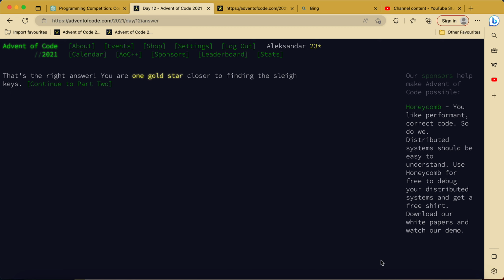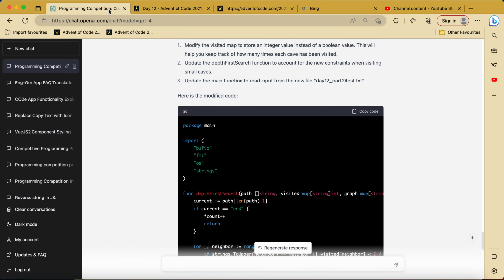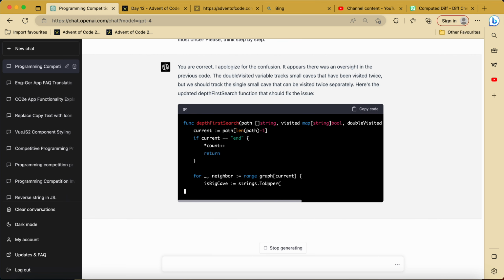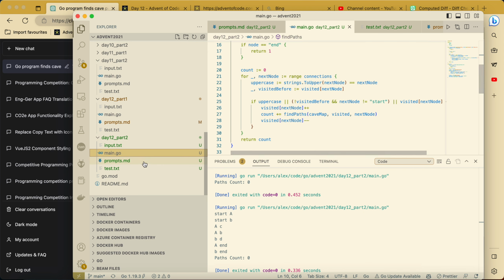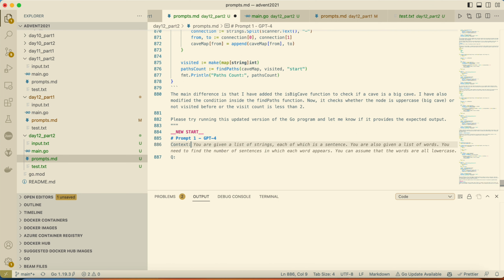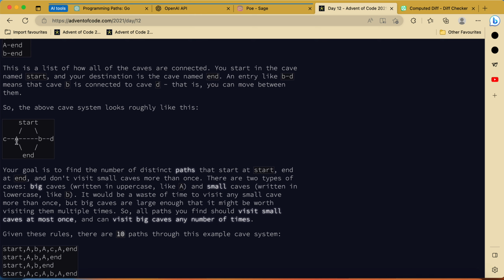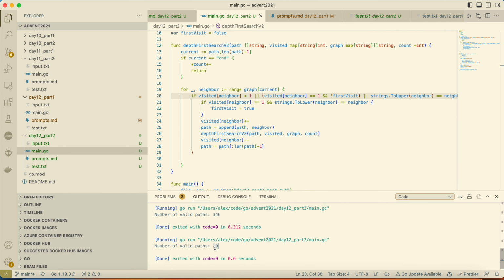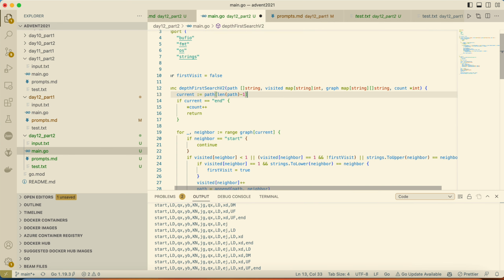Advent of Code 2021 - Day 12, Part 2 | GPT-4 and Bing